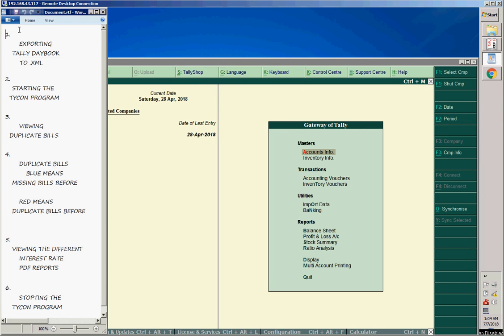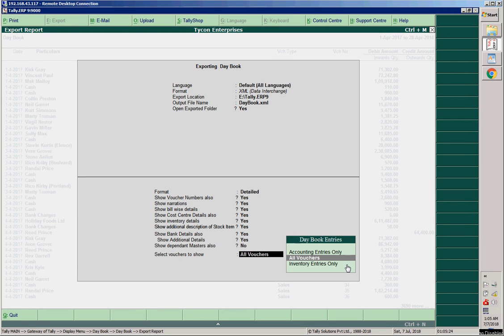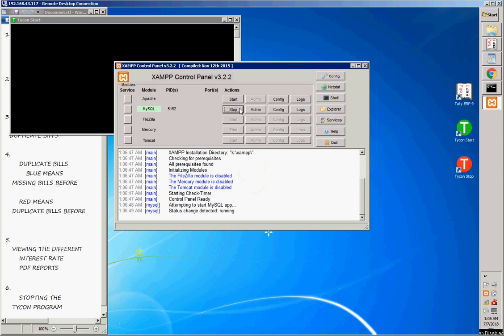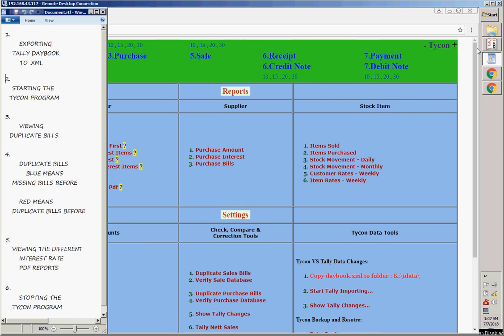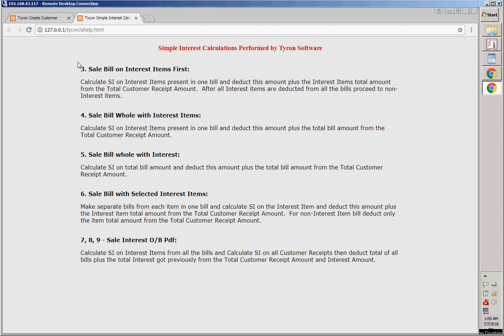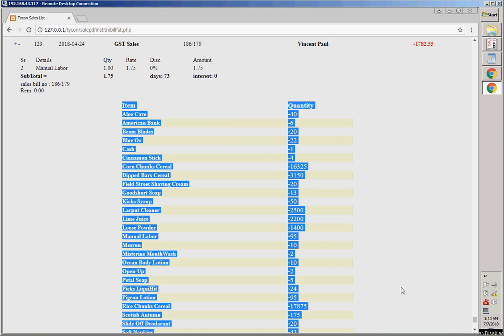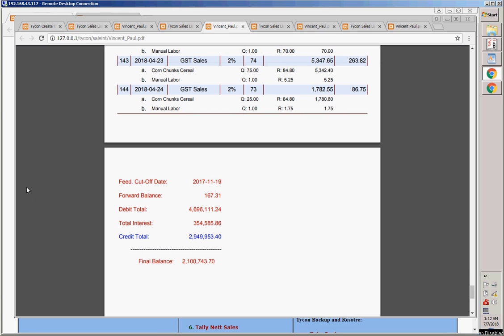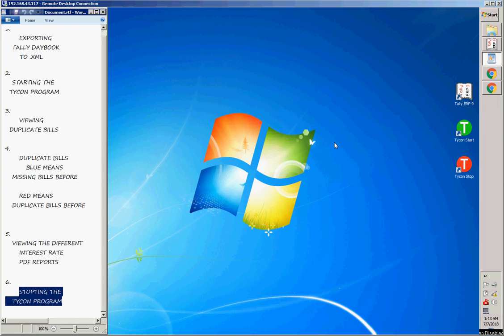Tycon Introducation - A Tally Add-On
Tycon Add On for Tally data Verification and Report Generation